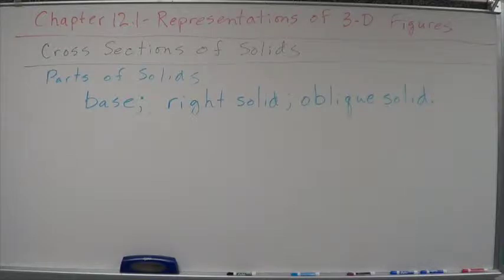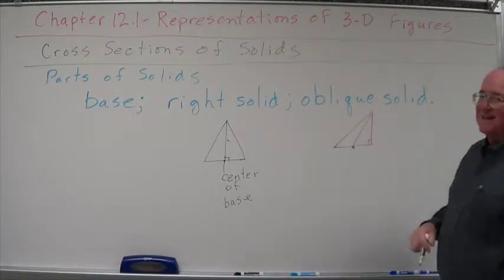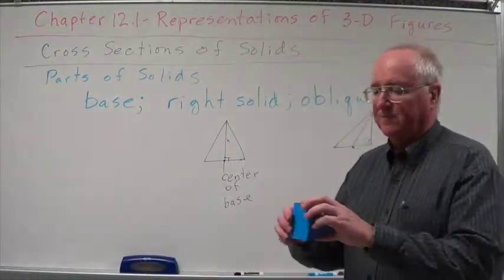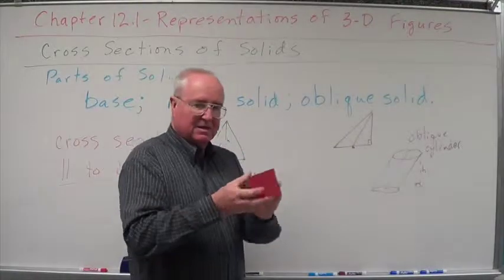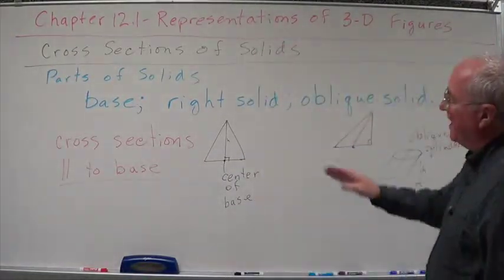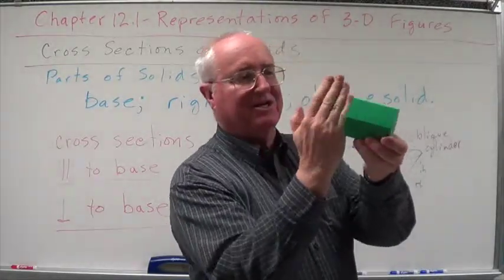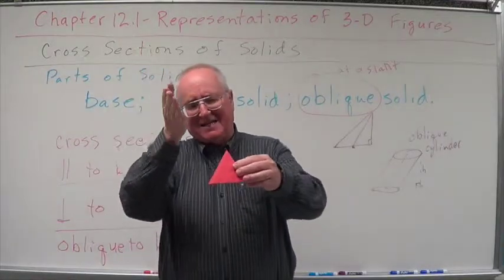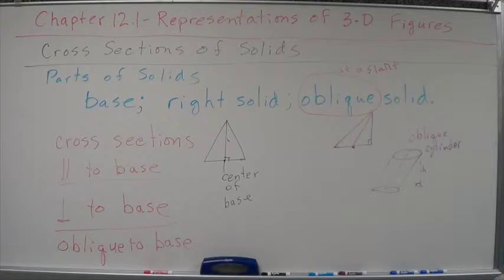Geometry Chapter 12.1 - Representations of 3-D Figures-Cross Sections of Solids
This presentations talks about the different cross sections that can be created from solid geometrical figures by cutting them parallel to the figure's base, perpendicular to the base, and obliquely to the base.